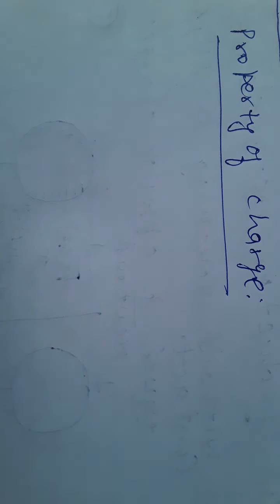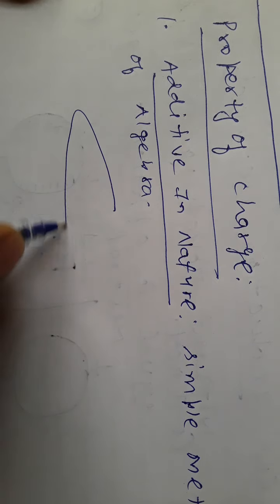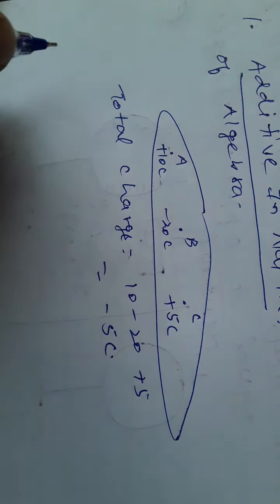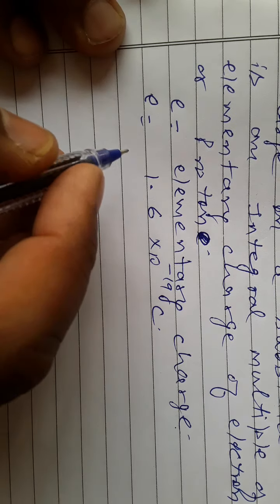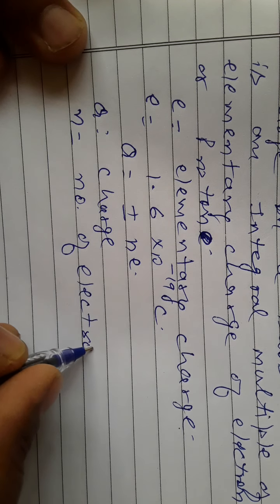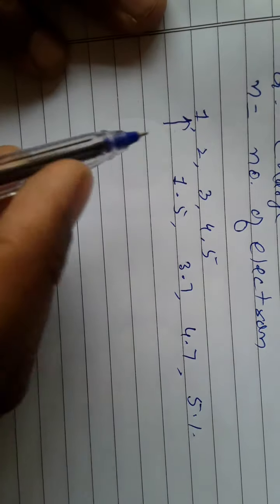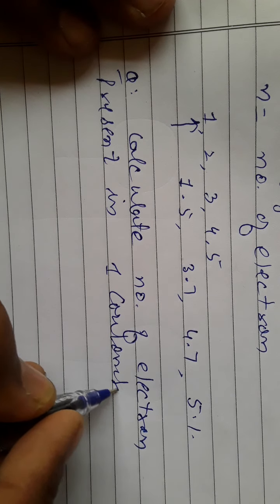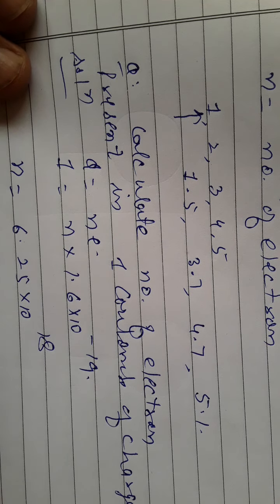Property of Charge.( Electrostatics)